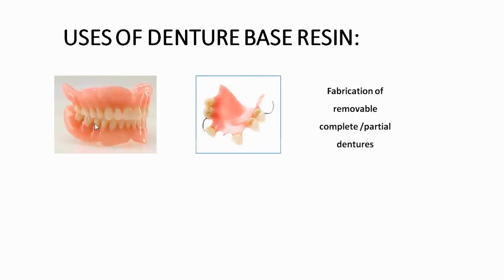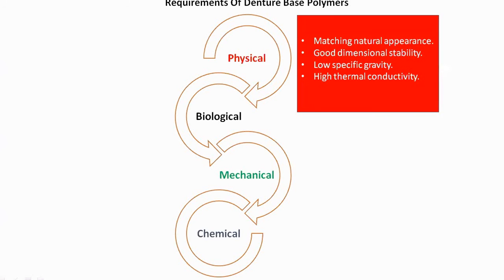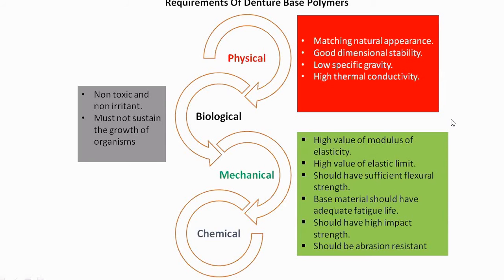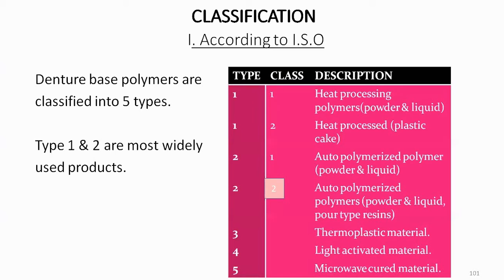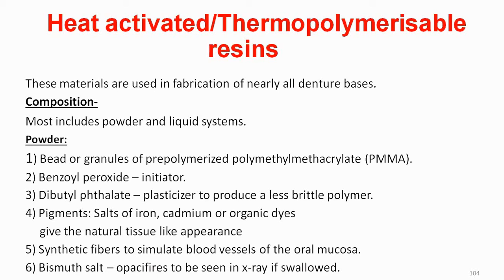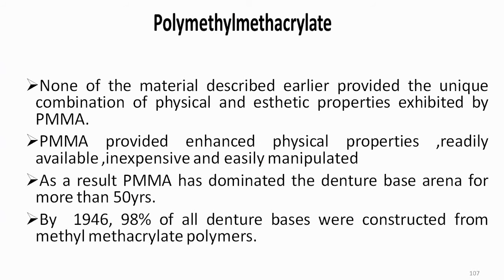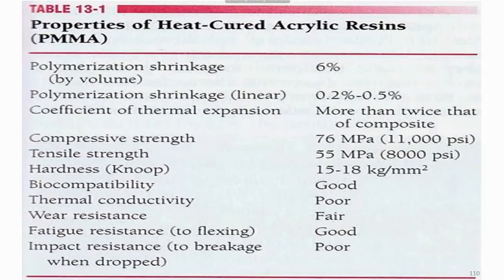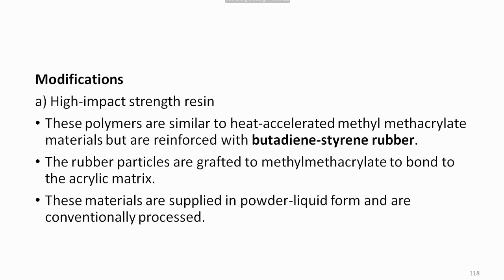BDS -Denture base resin 3